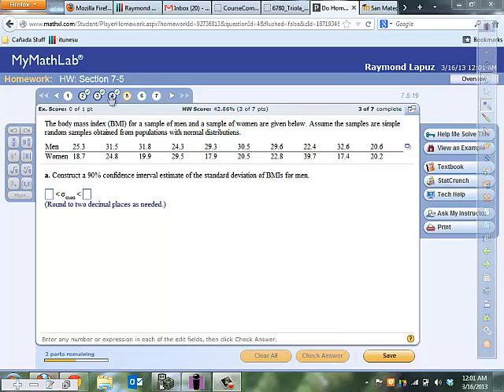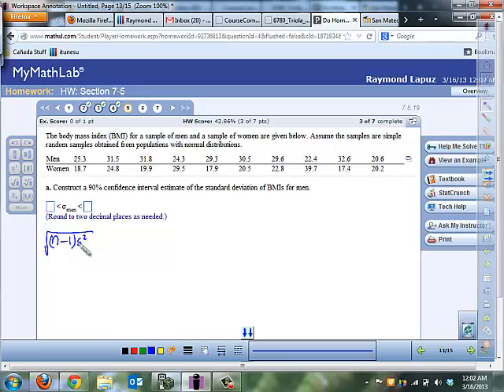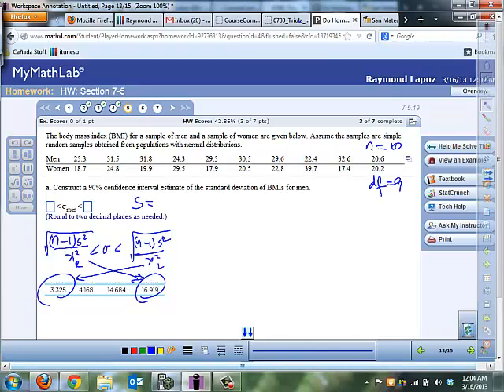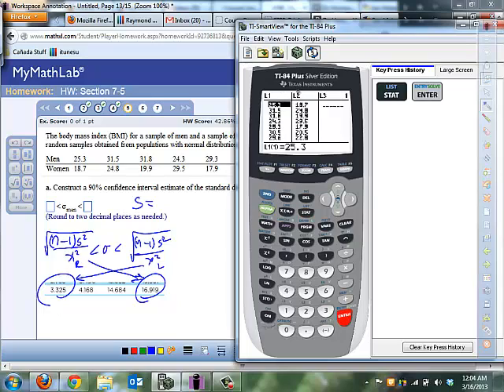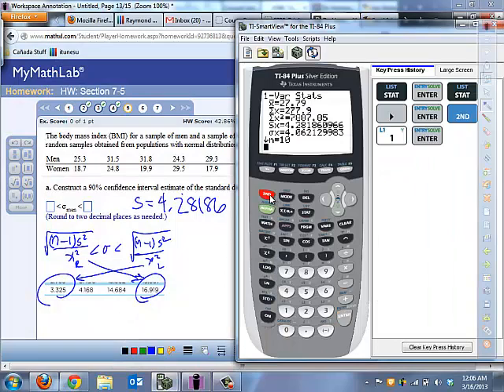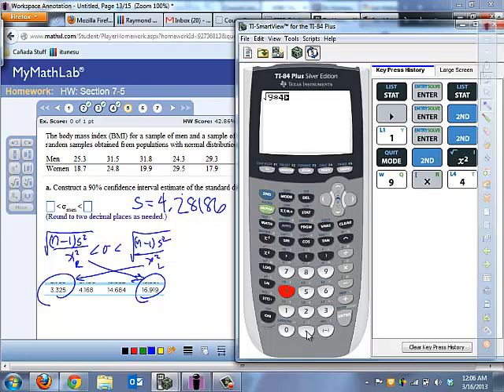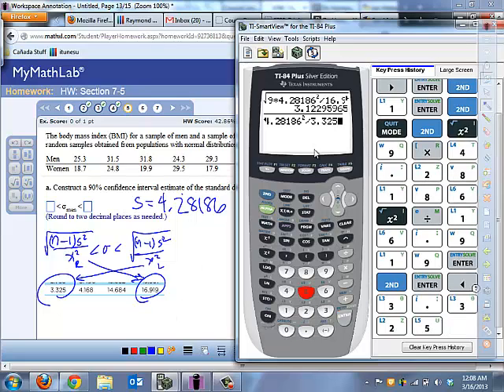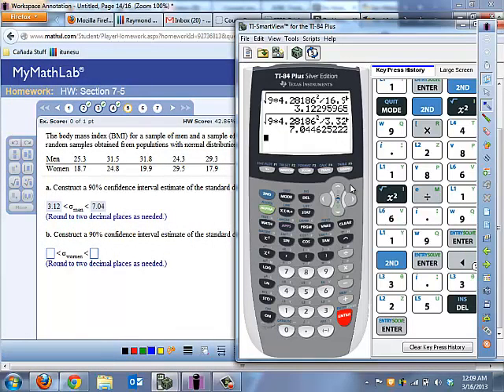hw7-5-5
Math200OLH Spring 2013, Essentials, Triola
HW 7-5, #5